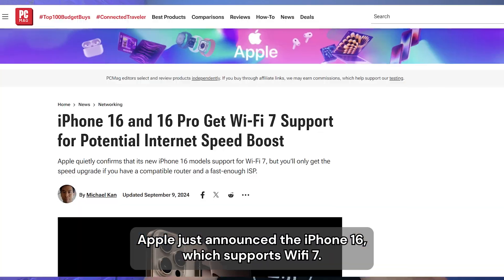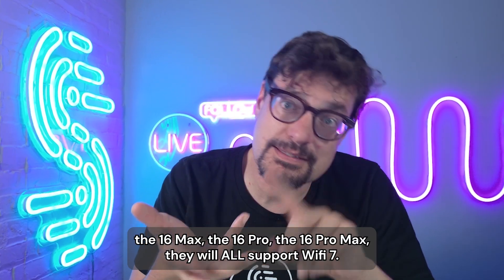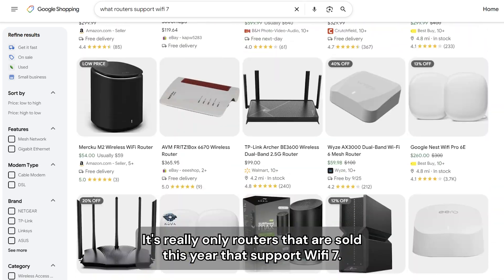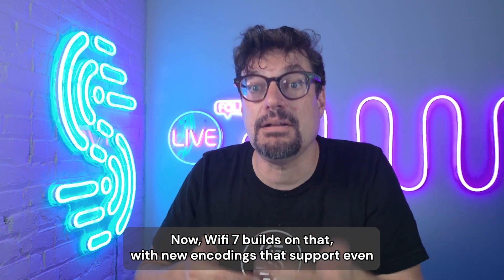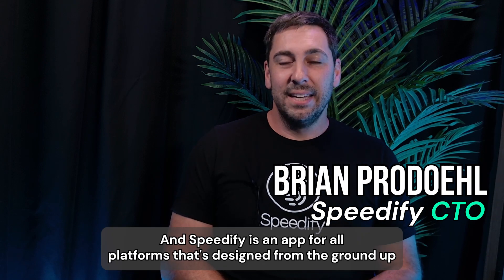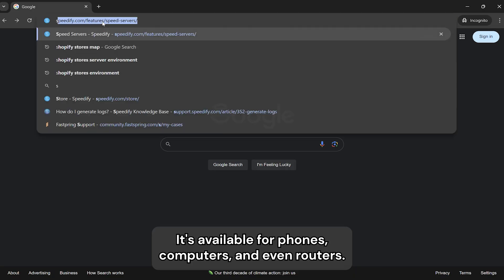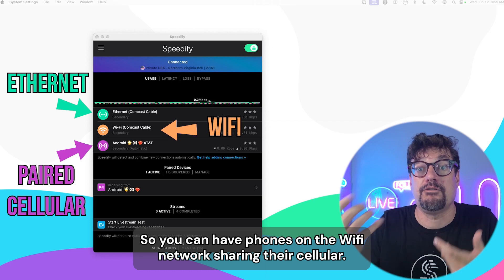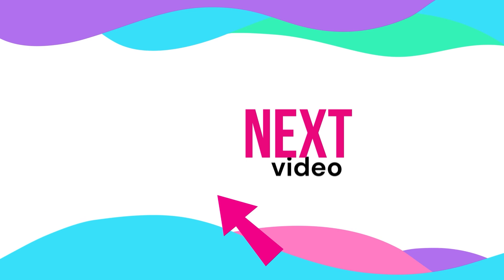IPhone 16 is WiFi 7 ready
Chapters:
00:07 - iPhone 16 models and Wifi 7
00:26 - Wifi 7 vs Wifi 6 and Wifi 6e
01:07 - Sponsor
01:34 - Pros and Cons of Wifi 7 and 6 Ghz
02:01 - Wifi 7 and Speedify
02:14 - Wifi  7 and Pair & Share
02:38 - Outro